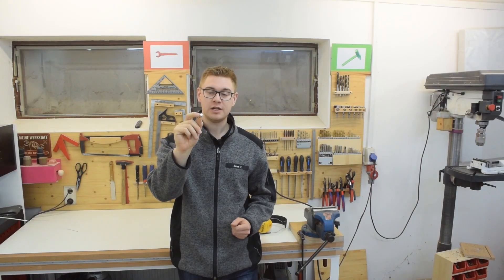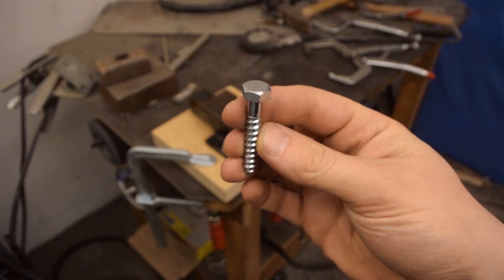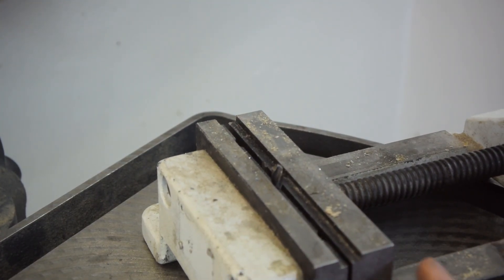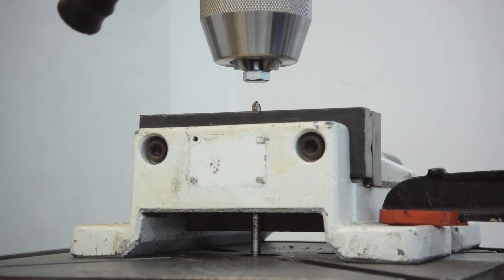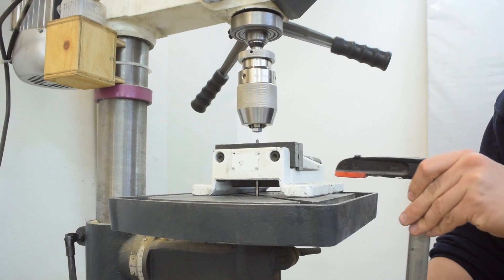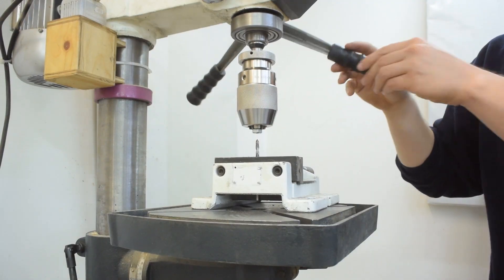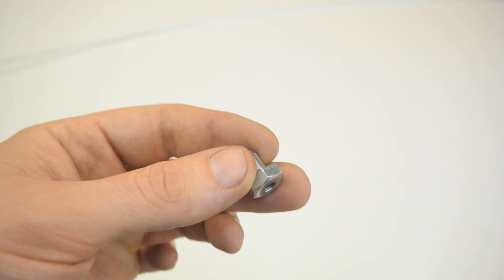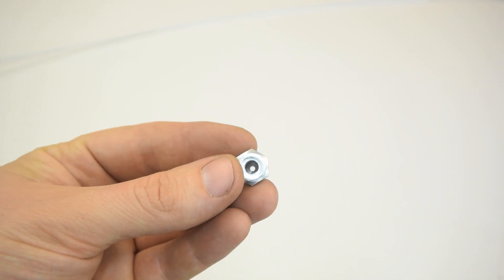Drilling perfectly centred holes using a Drill Press?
In this video I'll show you how you can avoid having to buy a lathe for more than 27 years straight. Although I would not recommend that.
The trick is to use your drill press basically like a metal lathe, by chucking up your workpiece in the drill chuck and using the drill press vise like a lathe's tailstock.